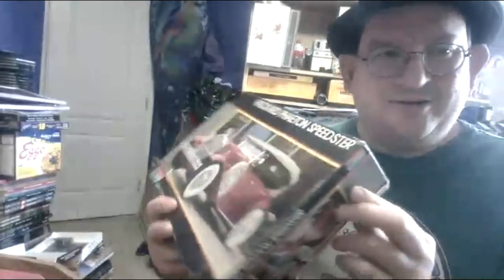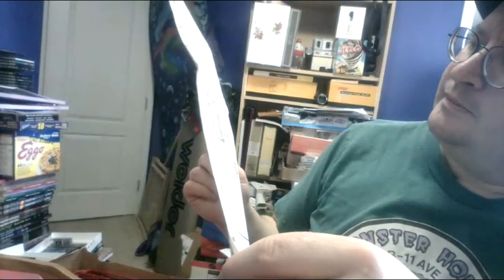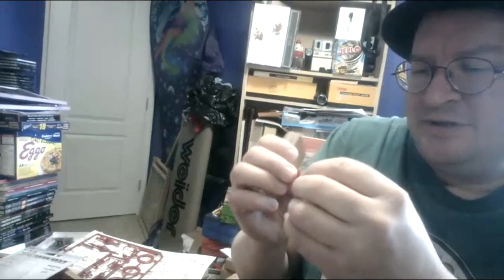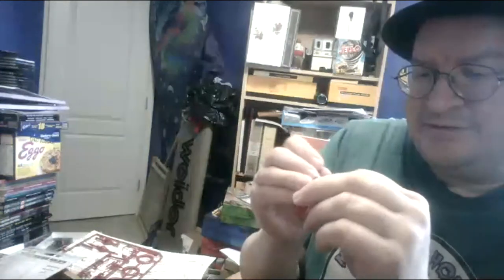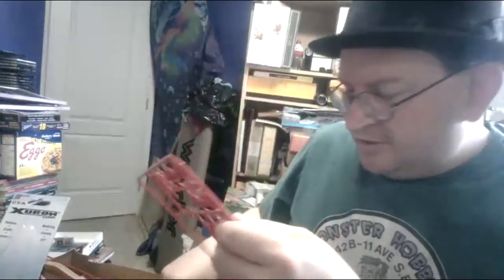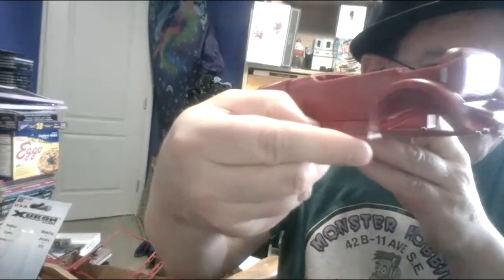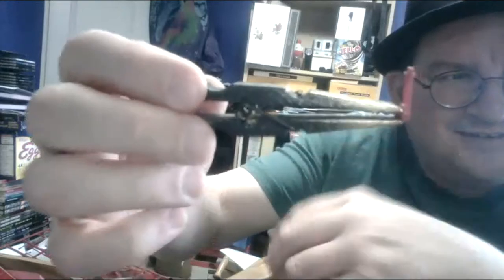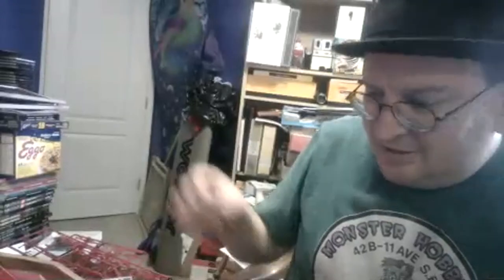Monster Hobbies Model Car Garage Build Party Live Stream - Monogram 1930 Packard Build Part 2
Hello all my Monster Hobbies Model Car Garage Mechanics!

The weather in Alberta has been cold and snowy for January, so I have to postpone my 1977 Ford Coca-Cola van build until the weather improves enough to paint the parts.
As a temporary replacement, I will be working on the old Monogram Packard Phaeton Speedster.

Each week we will be meeting here to work on our model kits and have fun!
What will you bring to the party?

Say "Hi" and let us know in the chat box through the Live Stream.

If you need tools, plastic sheets and replacement hobby blades, please check out our selection

If you are looking for great model car kits and some classic ones too, don't forget to visit our model car section on our web